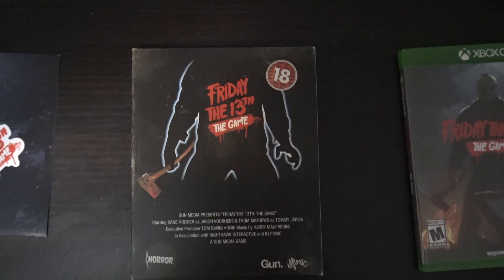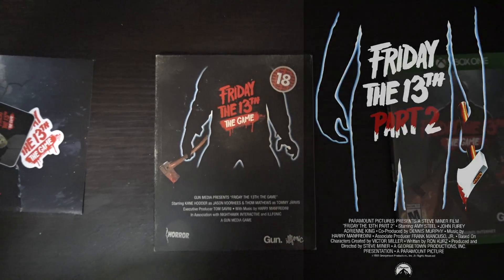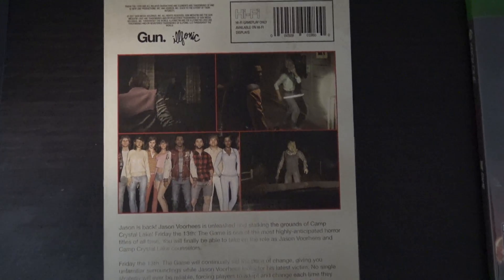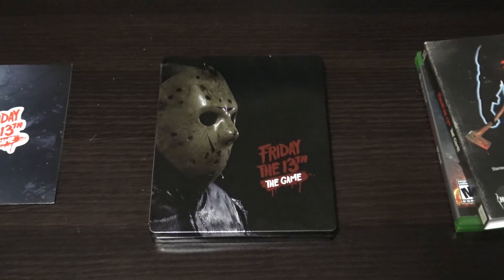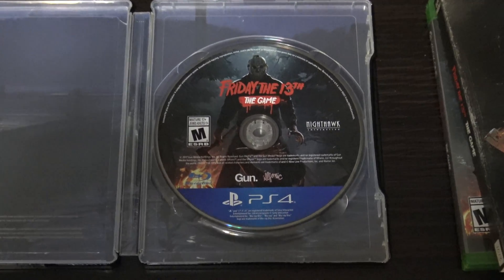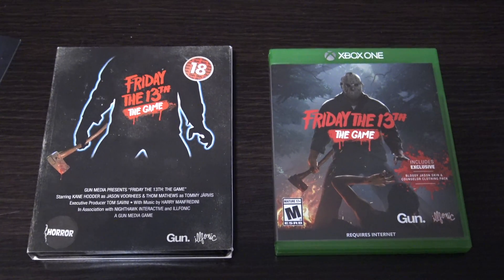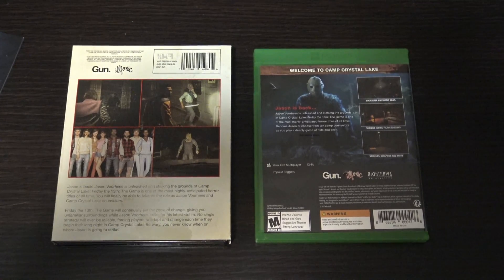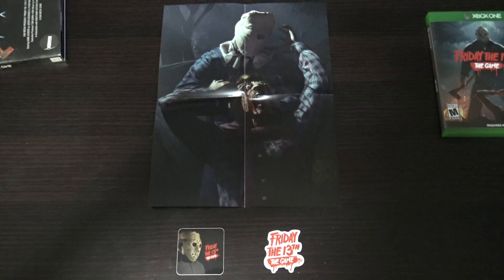Let's Undress: Friday the 13th Backer Rewards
I undressed backer rewards from Gun Media